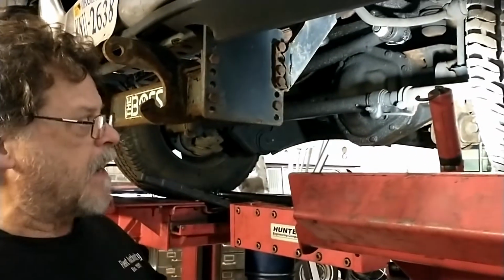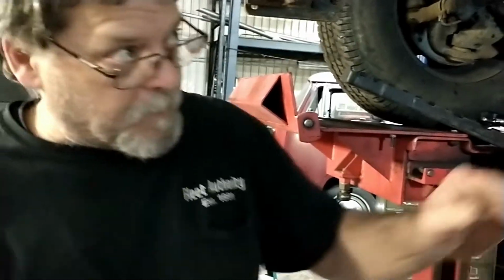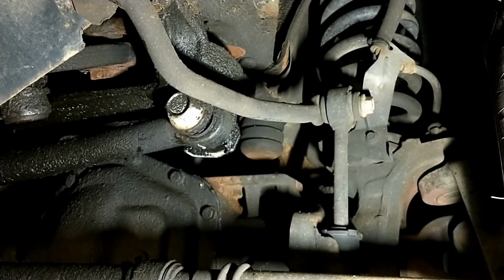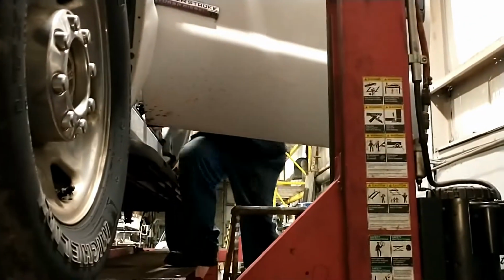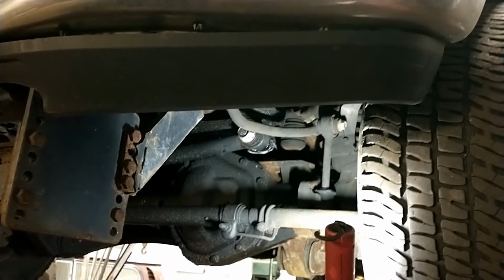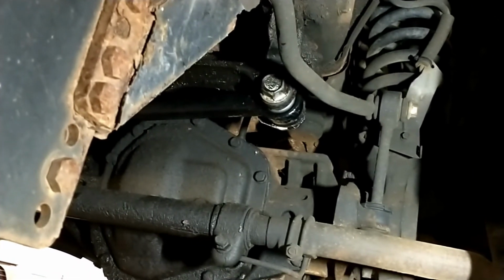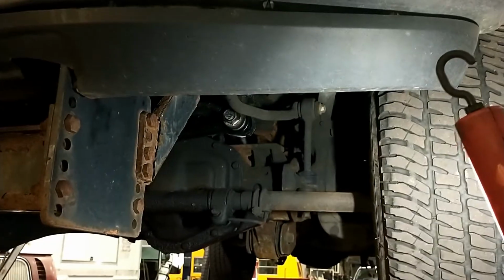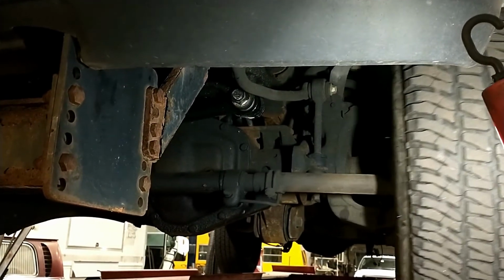Death Wobble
Video Description
A 2005 Ford F250 4 Wheel Drive Pick Up Truck

Symptom: Front End Shakes Hard – Described as a Death Wobble at speeds over 35 pph or when hit a bump in the road
Diagnosis: Tracking Bar Bushing Worn Out – Needs replacement
This Video is created produced by Fleet Authority at 3170 Draper Drive, Bay 10 in Fairfax, VA 22031

Fleet Authority - is a family owned and operated full-service vehicle repair facility specializing in the repair and maintenance of light to medium duty buses, trucks and SUVs with an emphasis on diesel repairs.  Serving the Northern Virginia metropolitan area for over twenty-nine years.
The repairs and service at Fleet Authority are overseen and even performed by Philip T. Jones. Phil is an ASE and ASIA designated World Class Technician. Back in 1990, Phil was bestowed with this honor by passing every ASE test that existed at the time, holding both Master Truck and Master Car technician status. Those technical designations in conjunction with his over 45 years of repair experience and expertise resulted in him being perpetually displayed and inscribed in the Automotive Hall of Fame in Midland, Michigan.
Fleet Authority- Facebook Page